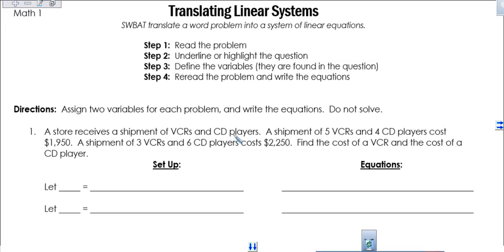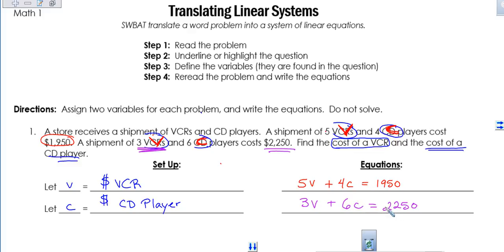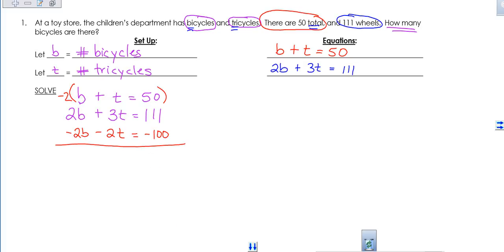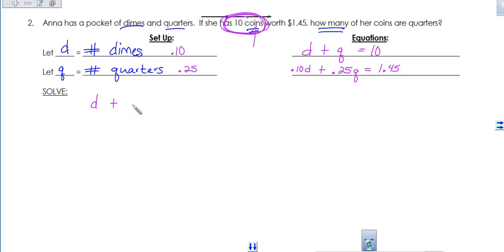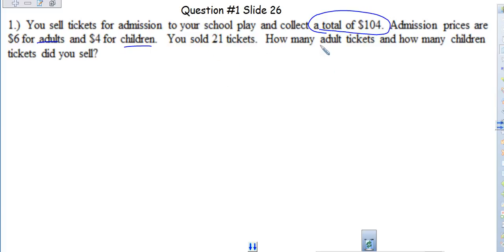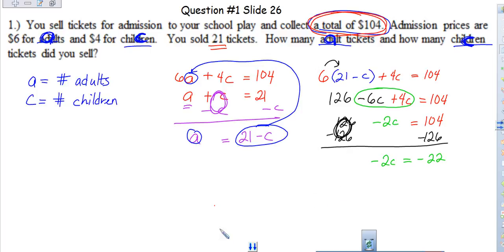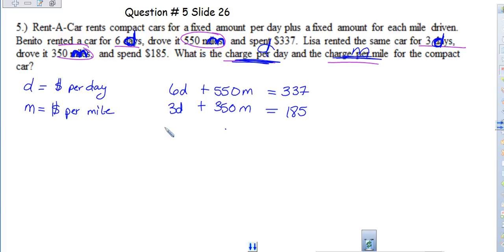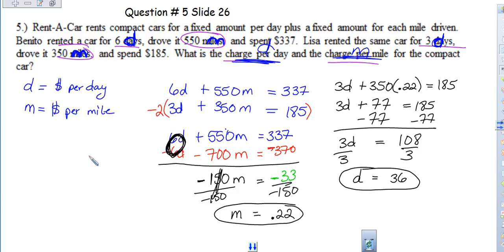System of Equations Word Problems